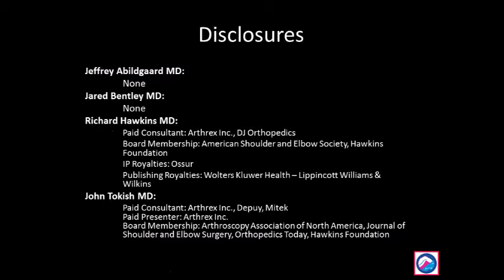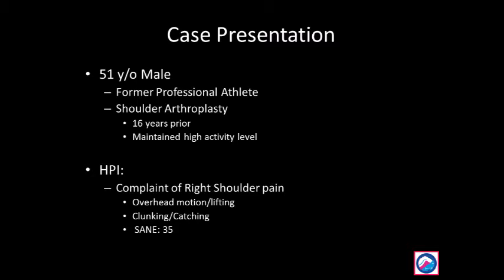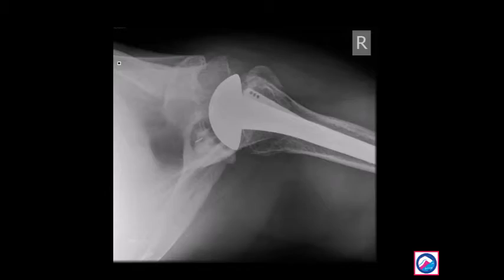Arthroscopic Removal of a Loose Polyethylene Glenoid Component With Bone Grafting and Patch...